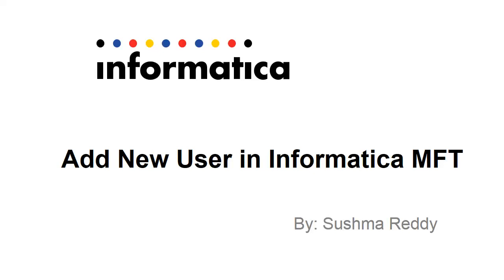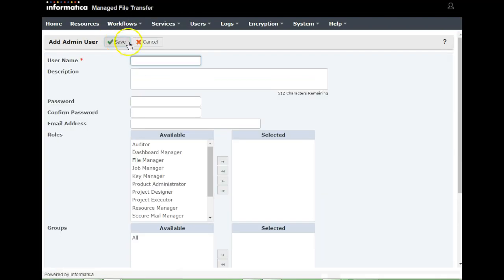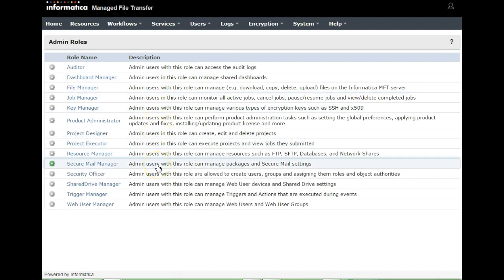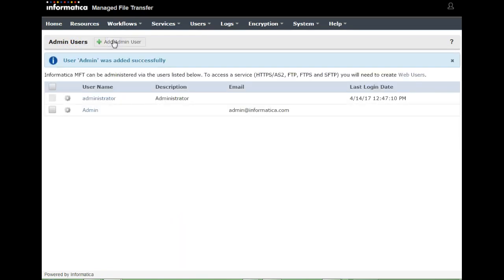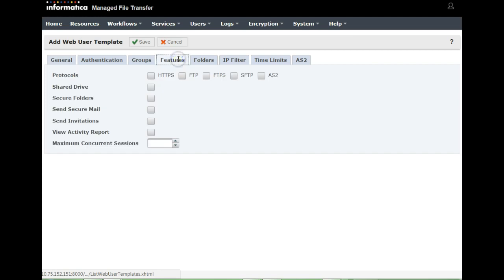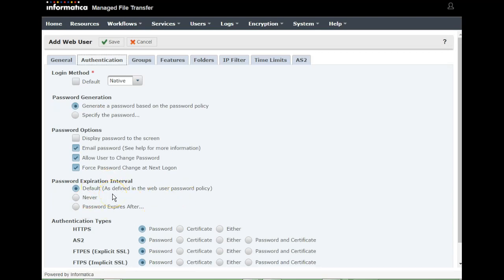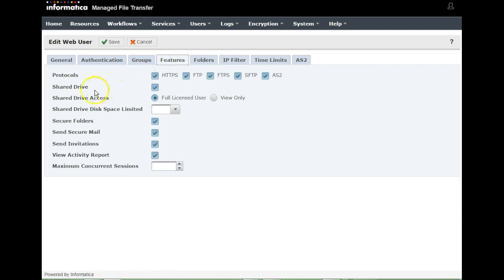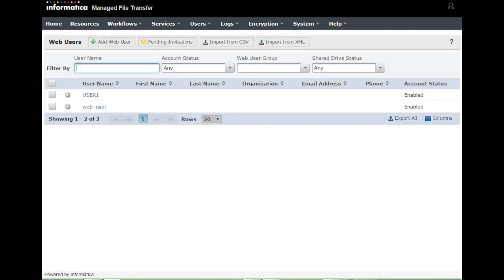How to add admin User and Web User in Informatica MFT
This video describes the steps involved on how to add admin users and web user in Informatica MFT